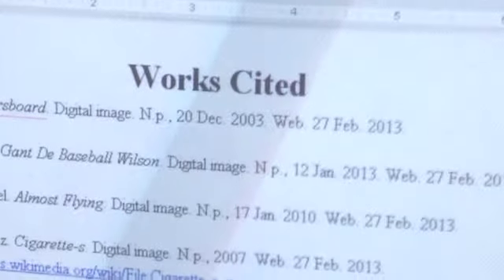Benoit CEP 800 Digital Story Medium copy